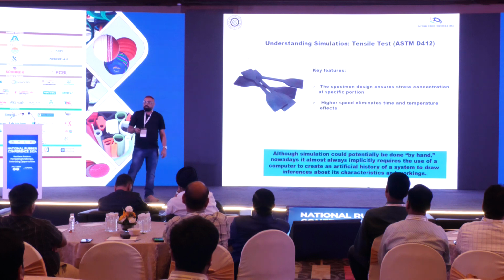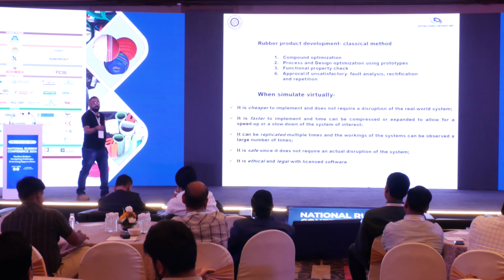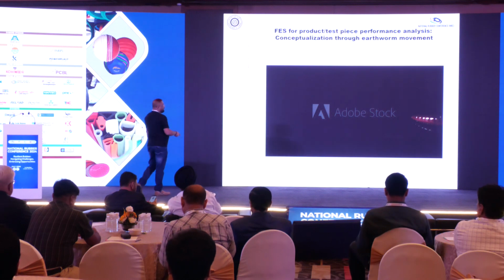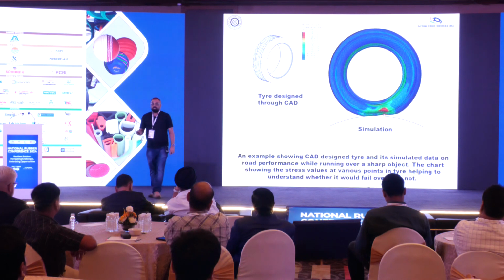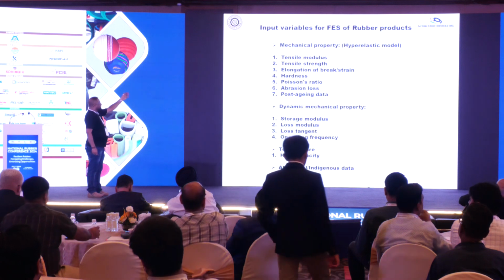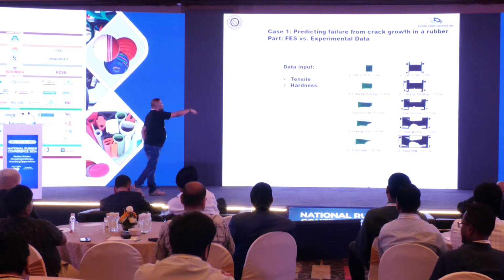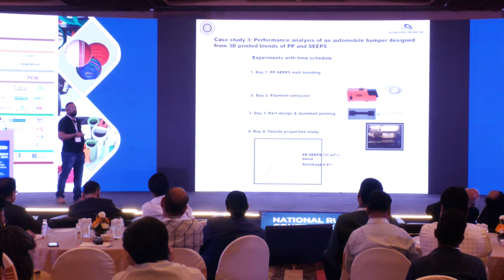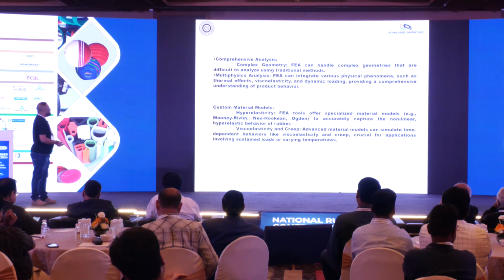National Rubber Conference 2024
26 July 2024, Day-1, Part-7